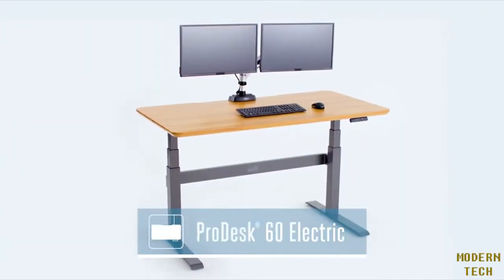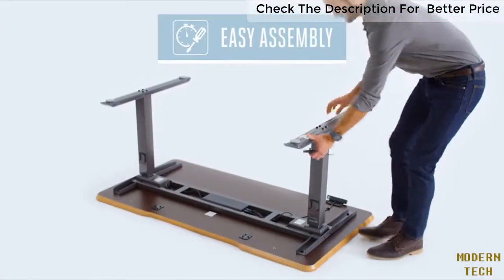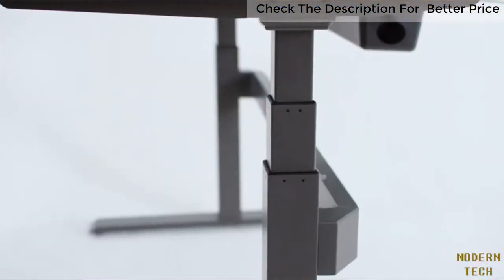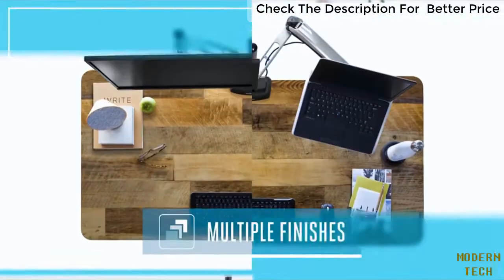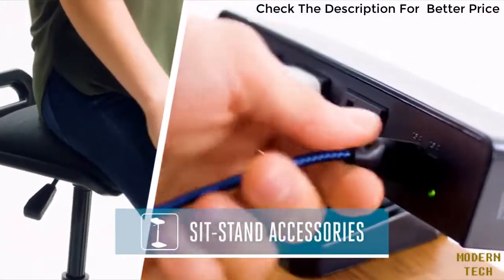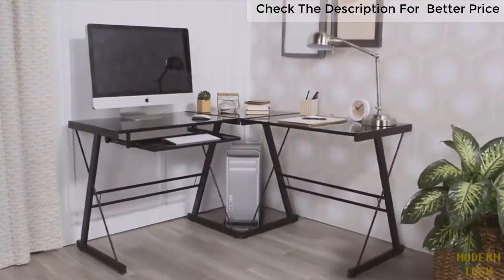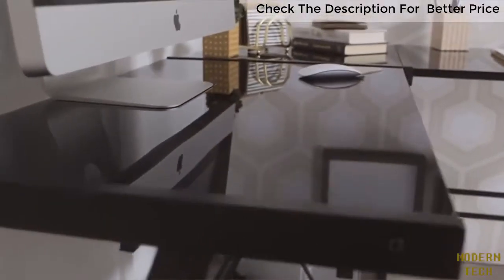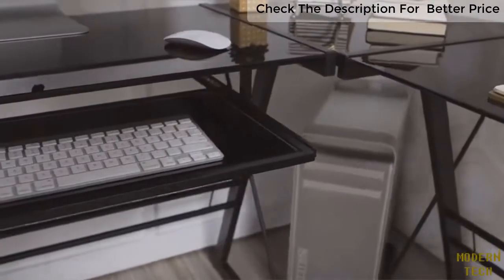Top 3 Best Gaming Desks Reviews In 2020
Links to the Best Gaming Desks that we mentioned in this video:-

1.Sonnet eGFX Breakaway Box
(Ads For Amazon)

2.Akitio Node - Thunderbolt3 eGPU
(Ads For Amazon)

3.Sonnet eGFX Breakaway Puck
(Ads For Amazon)

We have done the research to ensure that you purchase the best Gaming Desks 2020. Don't buy an best Gaming Desks before watching these reviews video.

In this video, i decided to list the top Gaming Desks reviews In 2020. I made this list based on my personal opinion, and i tried to list them based on the price, quality, durability, performance and much more.